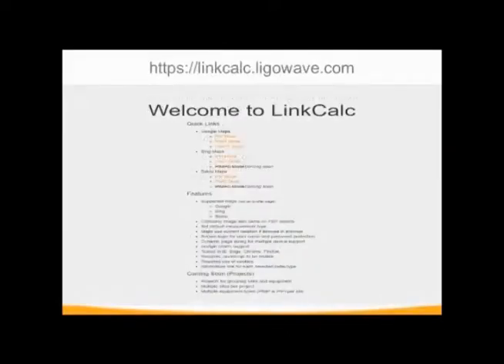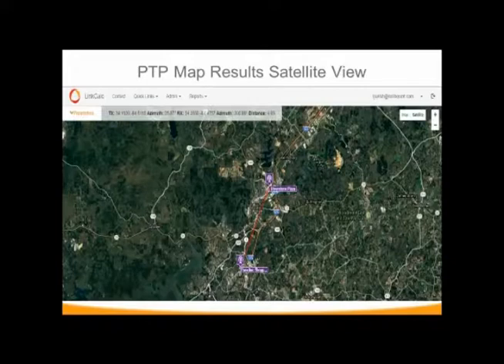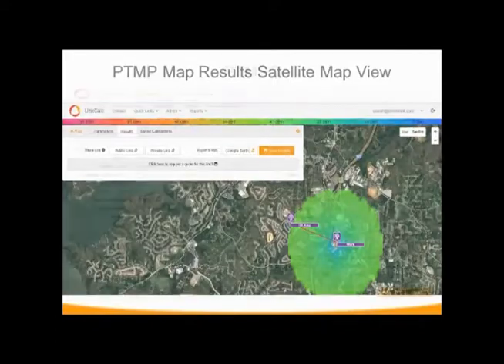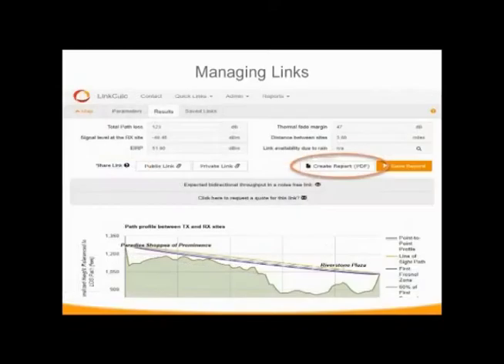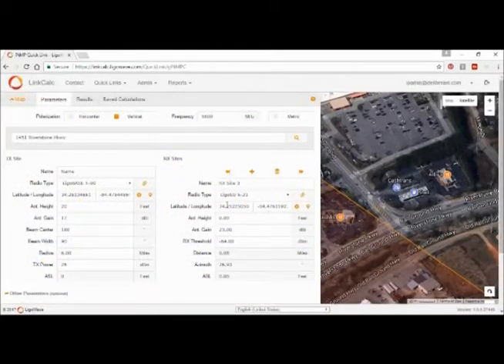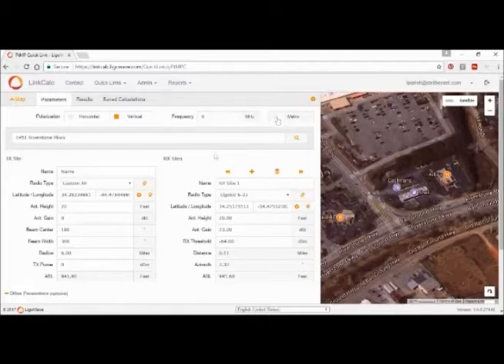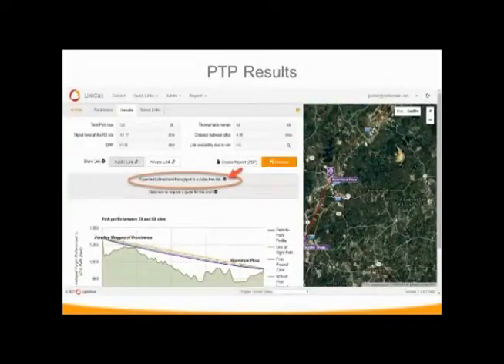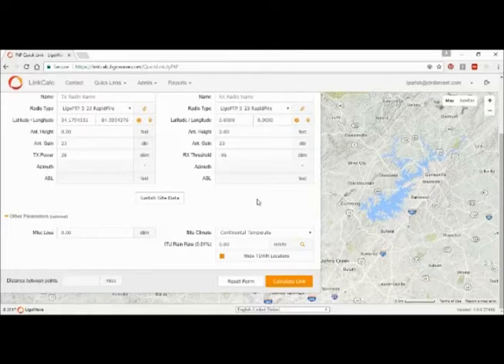LigoWave LinkCalc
Leslie Parish of LigoWave covers the basics of LigoWave’s web-based wireless link calculator tool, LinkCalc. 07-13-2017